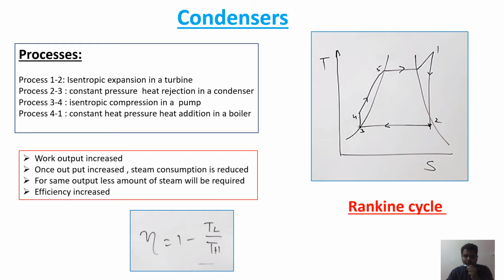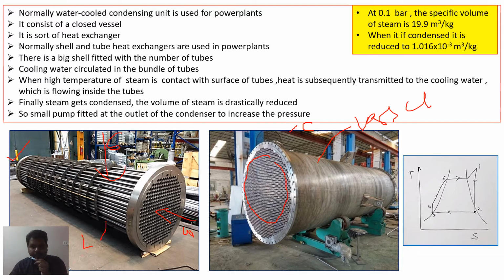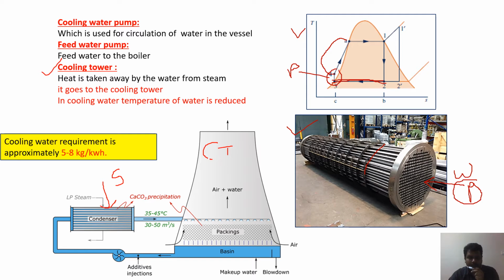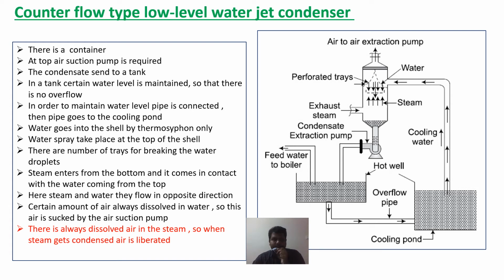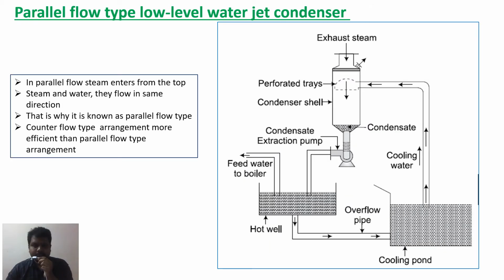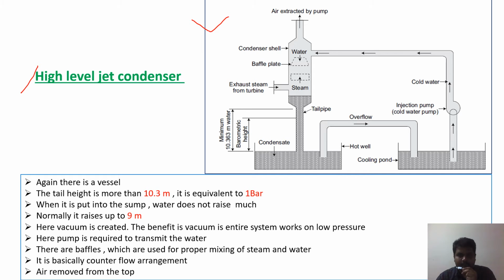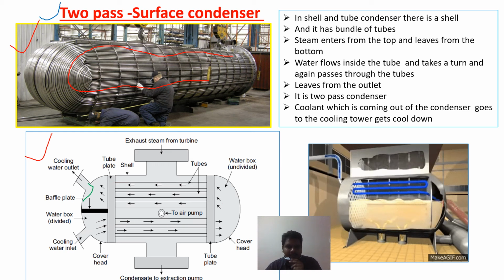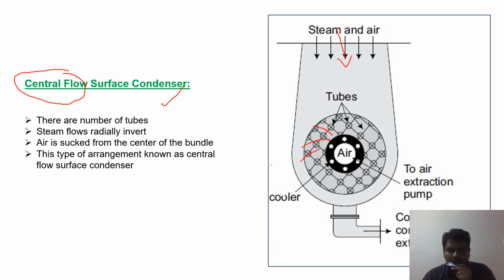lecture 35 condesners